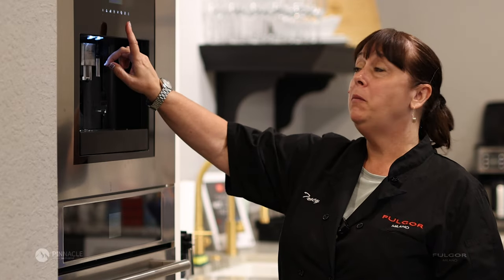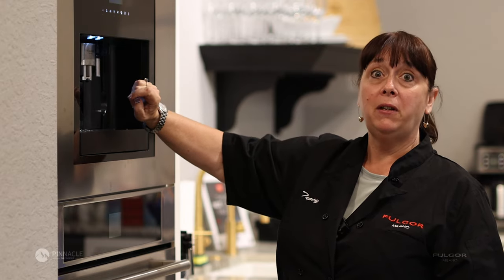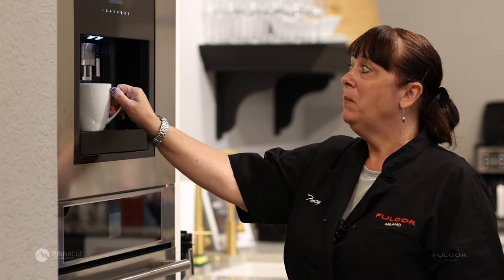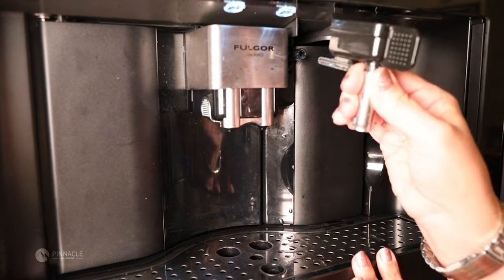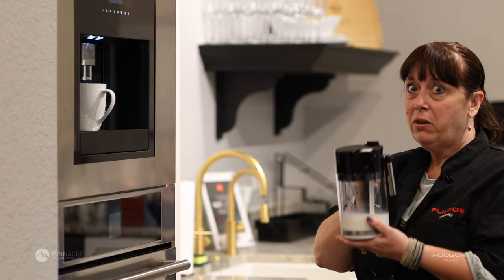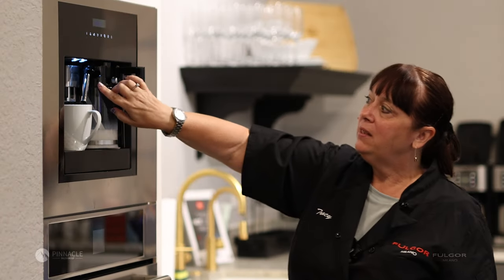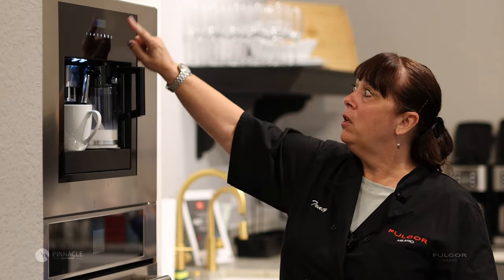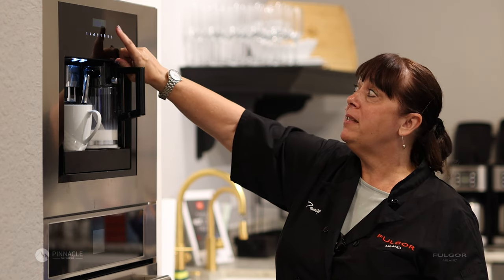Fulgor Milano Coffee Machine - HOW TO MAKE A CAPPUCCINO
Watch this video to learn how to make a cappuccino with your Fulgor Milano built-in coffee machine.